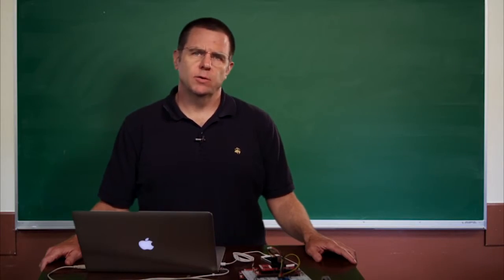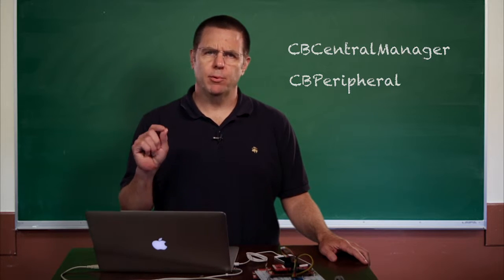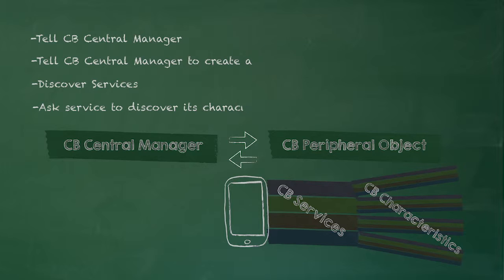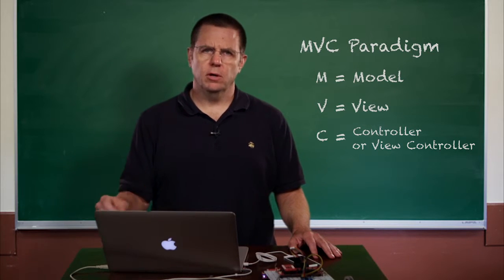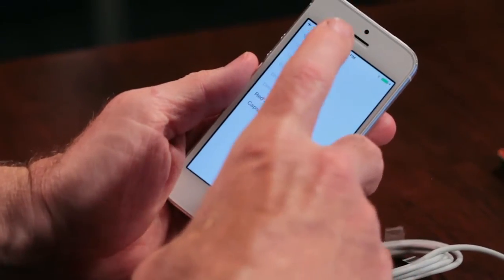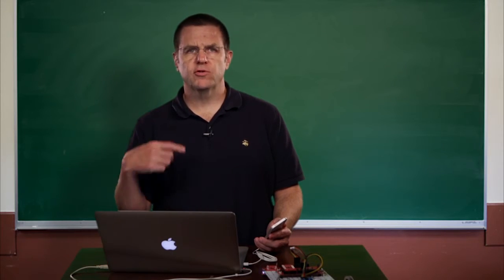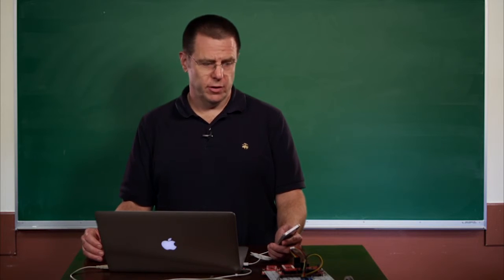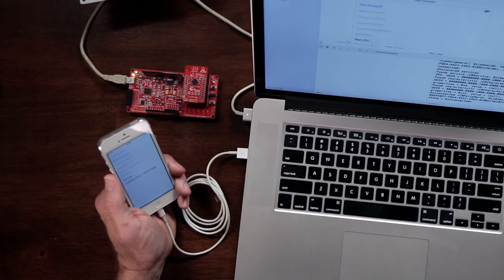How to Create a PSoC BLE App: Lesson 6 Create the App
This lesson introduces the iOS app used to control the PSoC Creator BLE project that was created in the prior lessons. The overall architectural model is discussed and the app is demonstrated.

Get info and watch all the PSoC BLE App Lessons